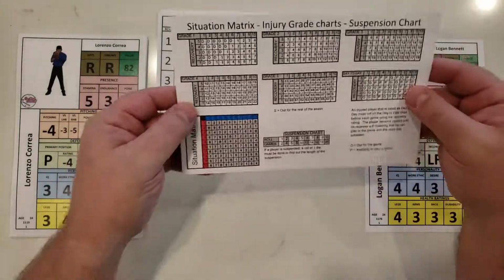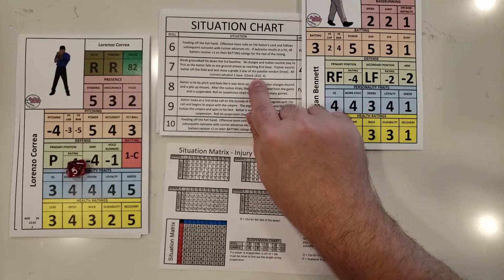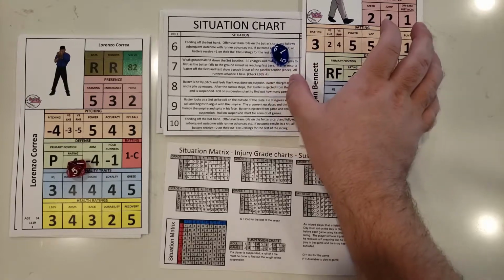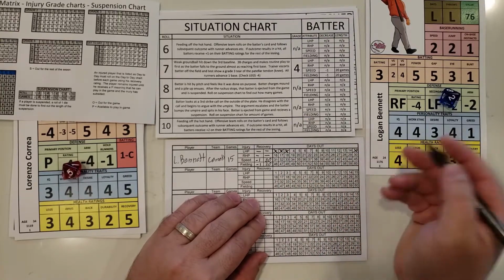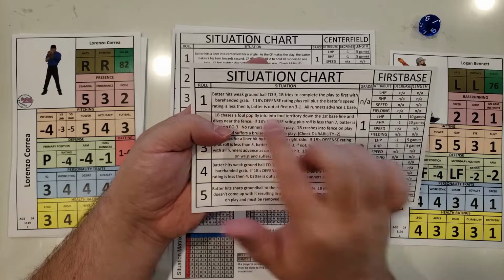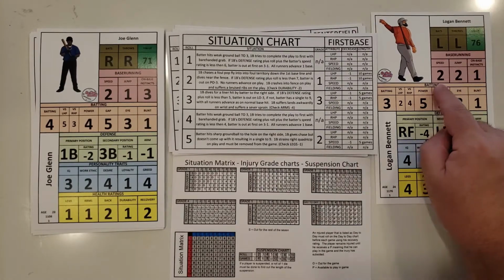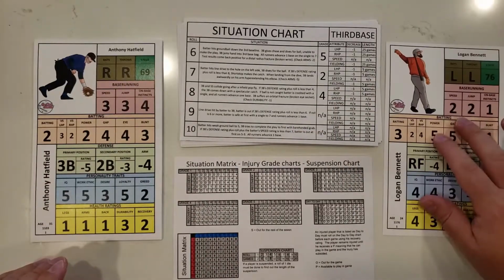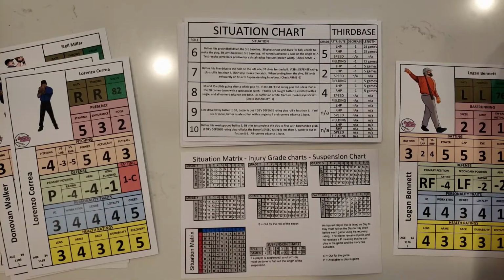Situation Charts and Injuries Tutorial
Game Play Tutorial Series for On-Deck Baseball: Situation Charts and Injuries Tutorial

This is a basic tutorial going over the mechanics of using the situation charts and injuries that may occur while using them.